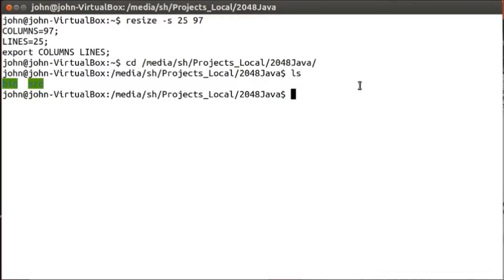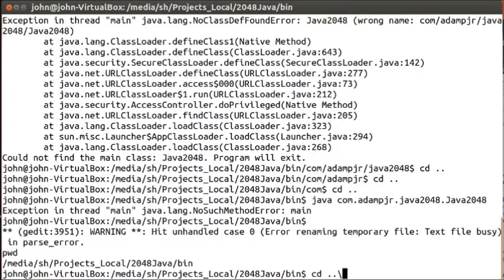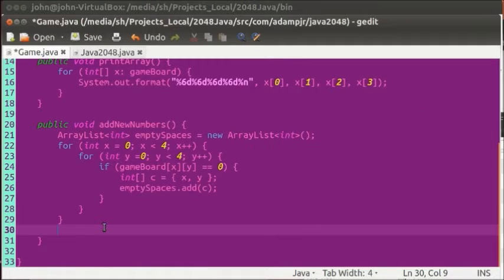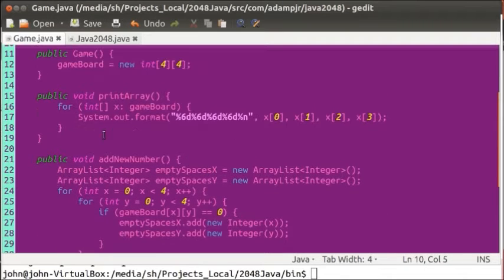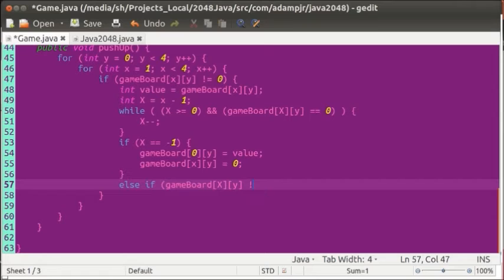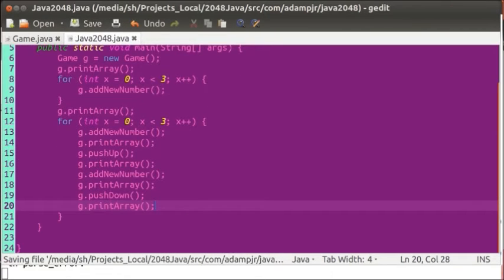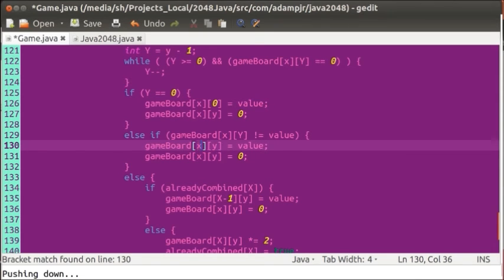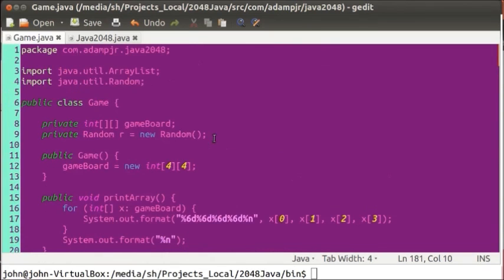Episode 3: The Game Class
We create the Game class with a few data members and methods.

-Data
--Randomizer
--int array

-Methods
--Constructor
--addNewNumber
--pushUp, pushLeft, pushRight, pushDown